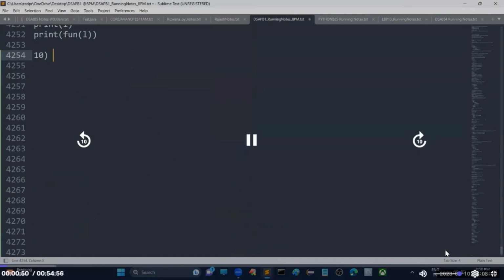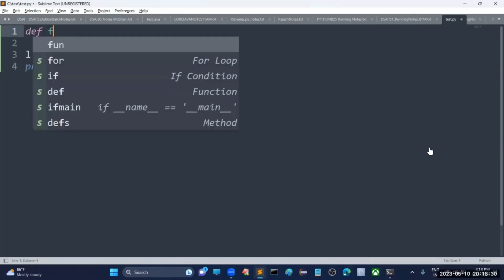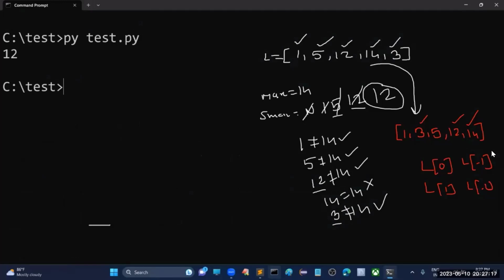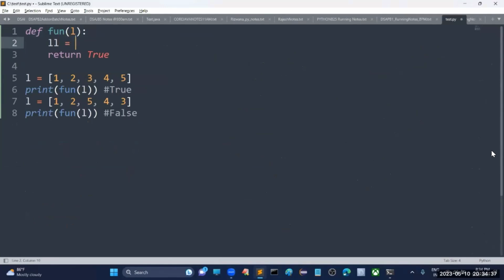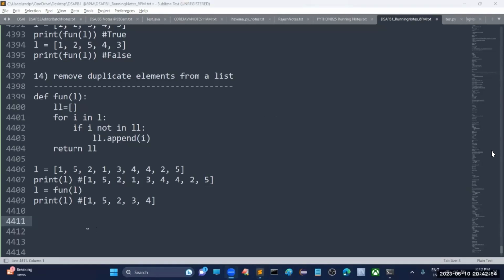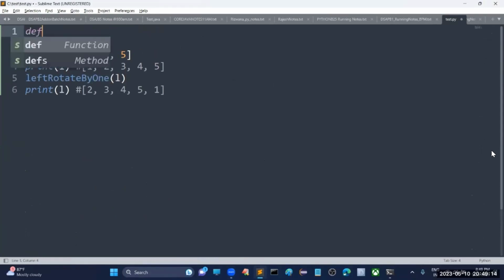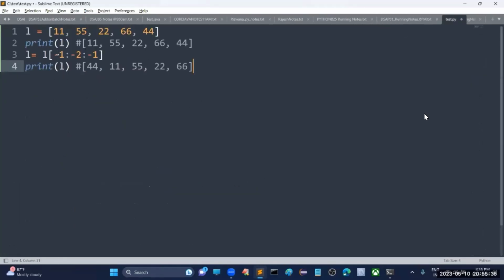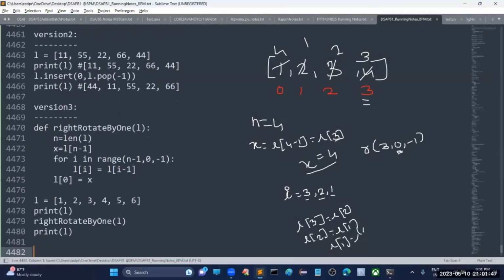DSA list program 3